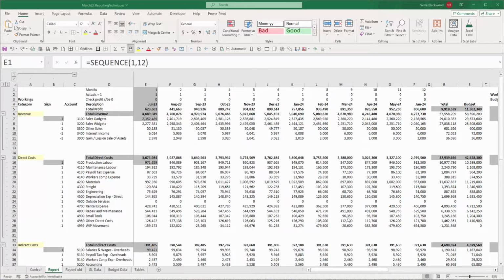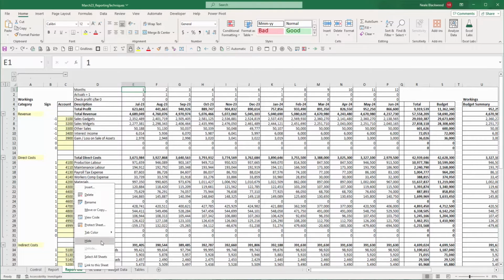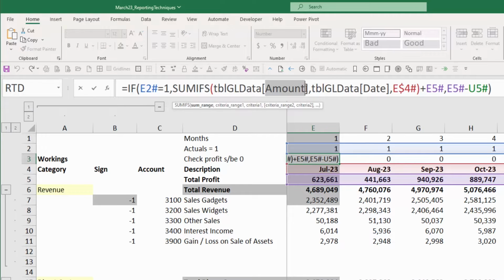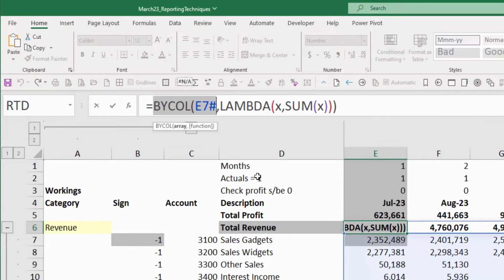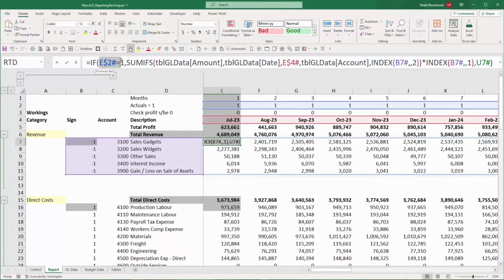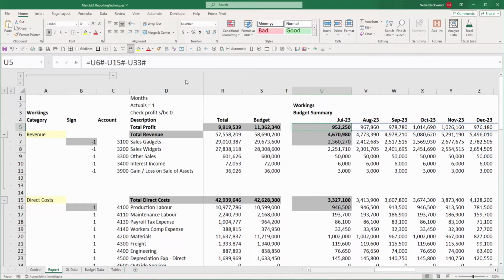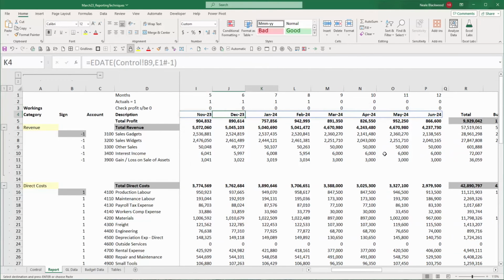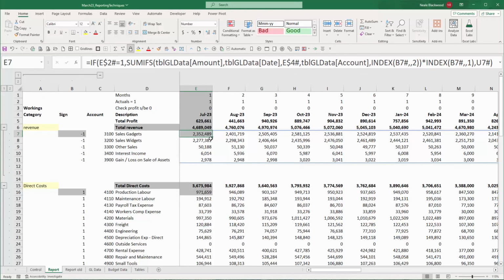Excel Tips: Automate reports with dynamic arrays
In this episode of Excel Tips, Neale Blackwood shares Excel tips for automating reports with dynamic arrays.

0:00 Welcome
00:44 Actuals data structure
01:24 Budget structure
01:58 Account number table
02:30 Control sheet with dates
03:01 Old report (standard formulas) structure
03:58 Month numbers using the SEQUENCE function
04:49 Spill ranges explained
05:20 Determining which month is an actual and which is a budget
07:05 Calculating the month date using the EDATE function
07:44 Referring to a spill range using the # symbol
08:52 Adding up the revenue spill range using the BYCOL and LAMBDA functions
10:27 Extracting the Revenue account numbers, description and their sign
11:06 FILTER function extracts form the account tables
11:21 SORT function to sort the filtered list by the first column, the account column
11:49 CHOOSECOLS function to change the sequence of the columns extracted
12:47 Detailed account number by month formula using SUMIFS
14:49 Single totals Formula using the BY ROW and VSTACK functions
16:04 Budget summary using OFFSET functions
18:13 Automatic update of the report
20:05 The need to add extra blank rows if spill ranges expand
21:34 Editing formulas in the standard type of report